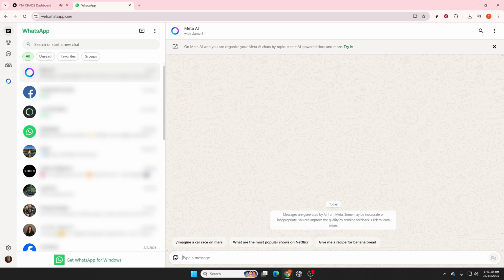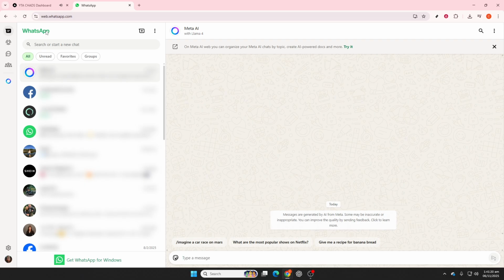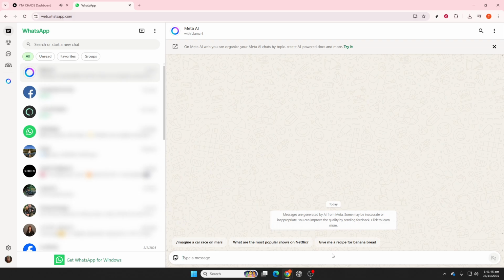How to Get Meta AI on WhatsApp Android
In this essential, step-by-step video, I'll walk you through the proven methods that bypass the slow, server-side rollout and get the Meta AI assistant showing up in your WhatsApp chat list and search bar today!

Stop missing out on AI image generation, chat summaries, and instant answers! Watch now and unlock the full power of Meta AI on your Android phone today.